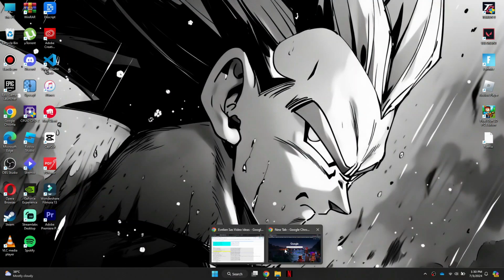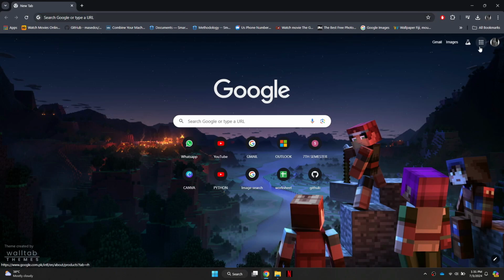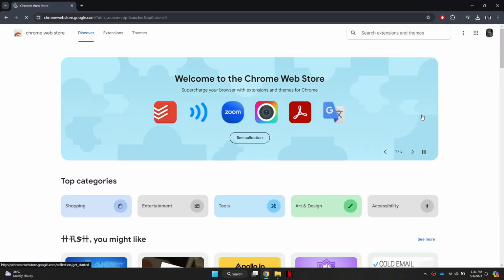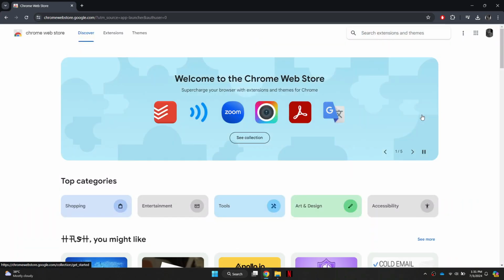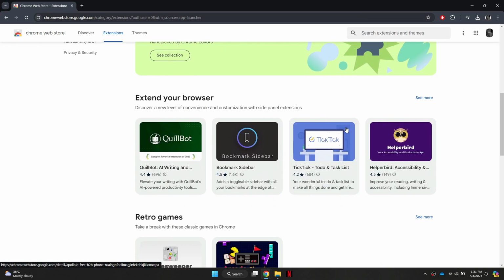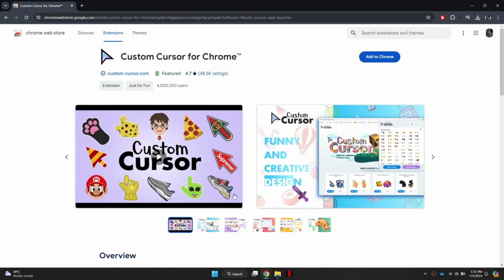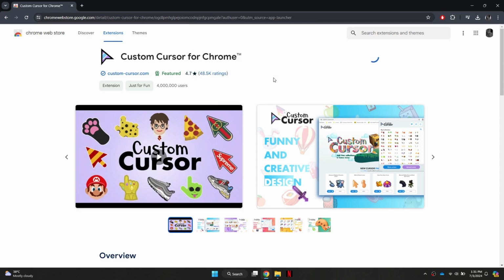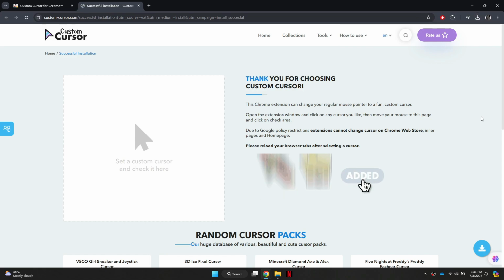How to add Extension on Chrome - 2024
How to add an extension on chrome!

Hey everyone, welcome back to the channel! Today, I'm going to show you how to add extensions on Chrome in 2024. 🌐🔧

Enhance your browsing experience by adding powerful extensions to Google Chrome. In this tutorial, I'll guide you through the simple steps to find, install, and manage extensions from the Chrome Web Store. Whether you need tools for productivity, security, or fun, this video has got you covered. Watch now to customize your Chrome browser with ease! 🚀✨